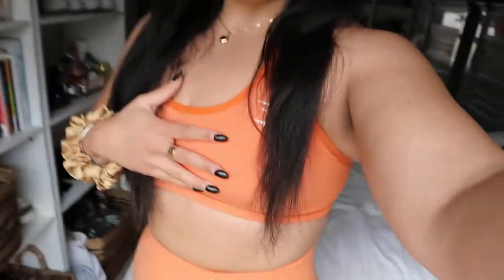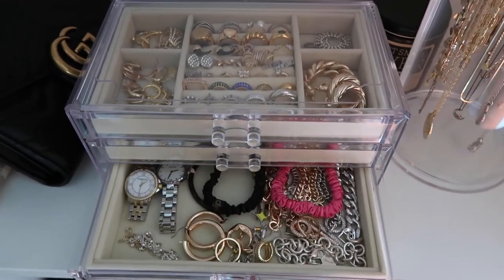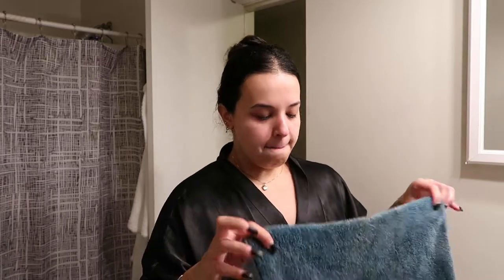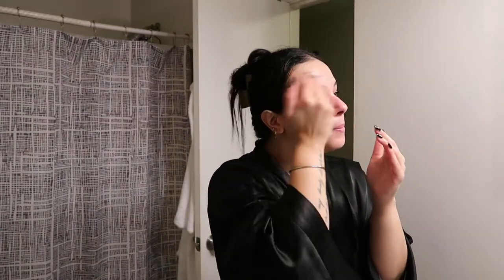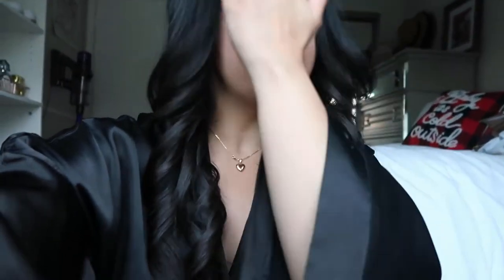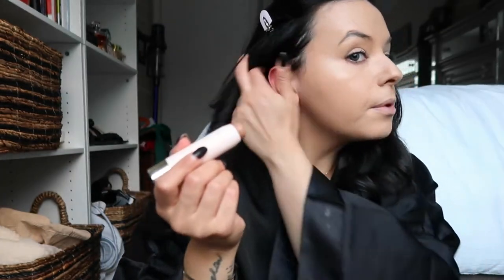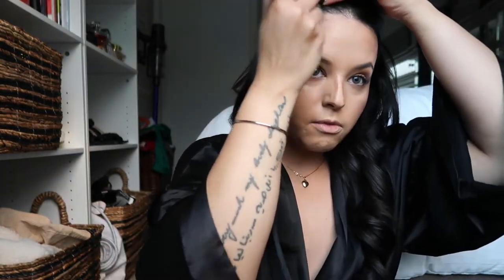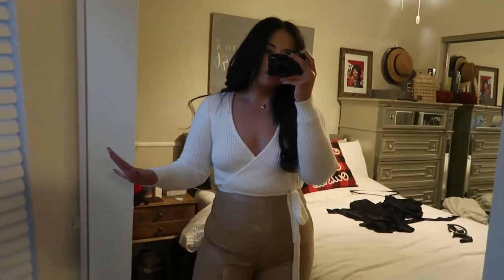VLOGMAS DAY 4: GETTING MY NAILS DONE, CAR CHAT, MEETING A FRIEND FROM BUMBLE BFF, AND MORE